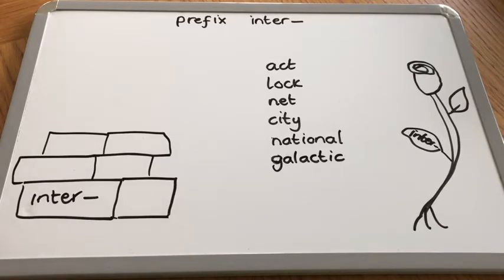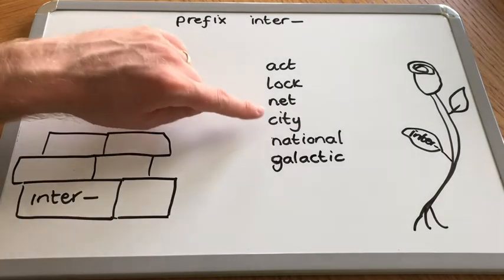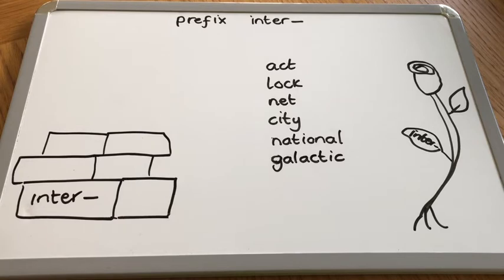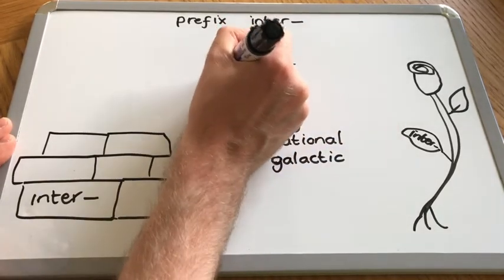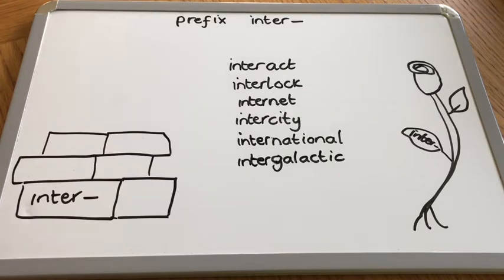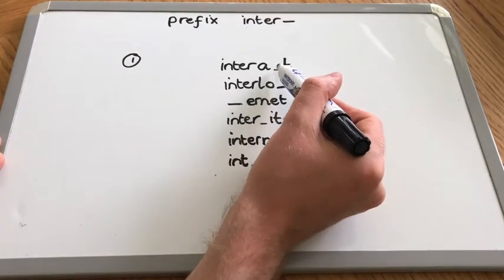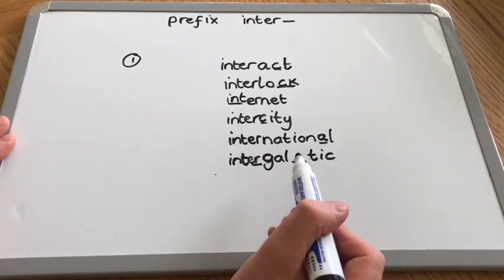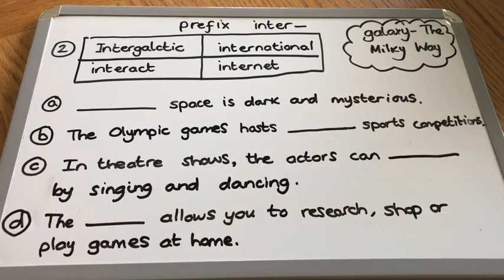Class 4 Spelling! Prefix inter- Thurs 7th May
Do you know what intergalactic means?